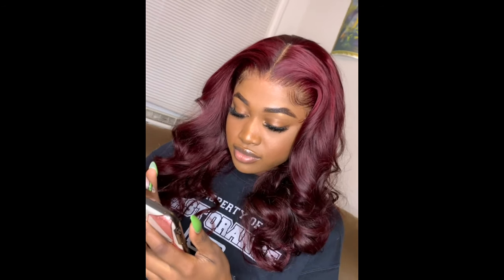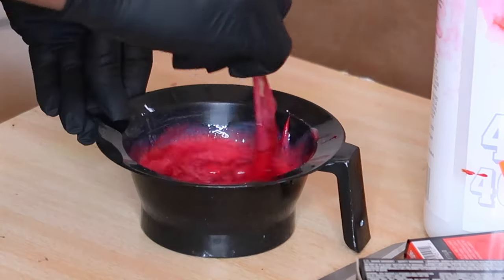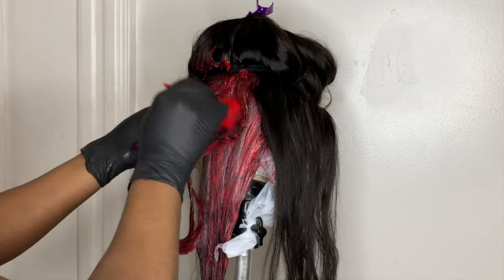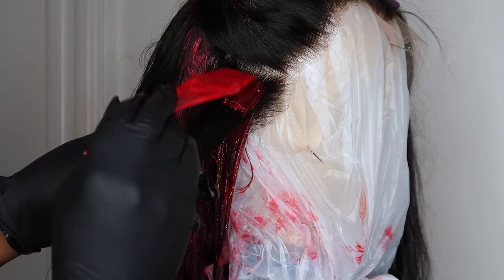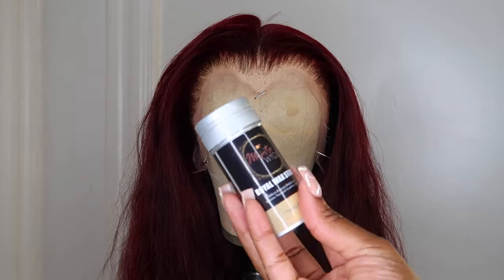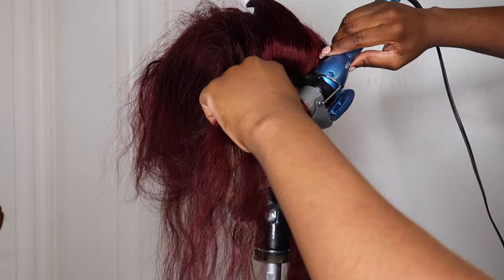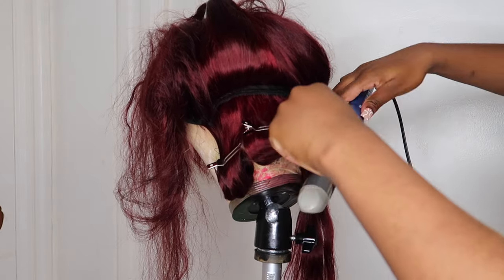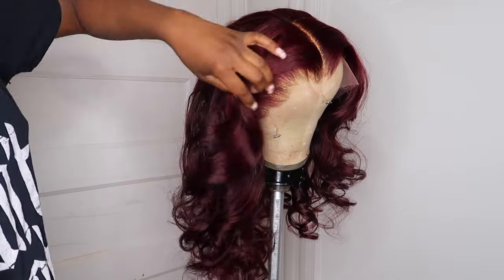HOW TO DYE HAIR BURGUNDY WITHOUT BLEACH | BEGINNER FRIENDLY